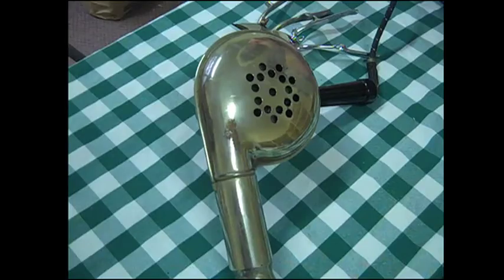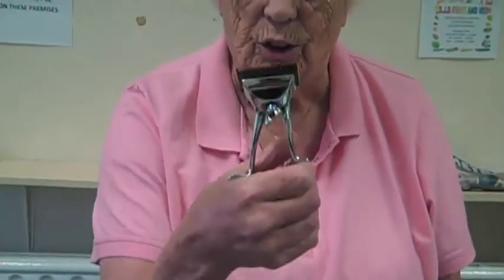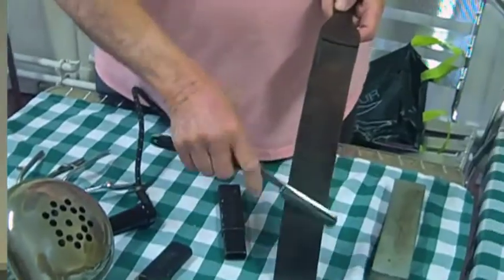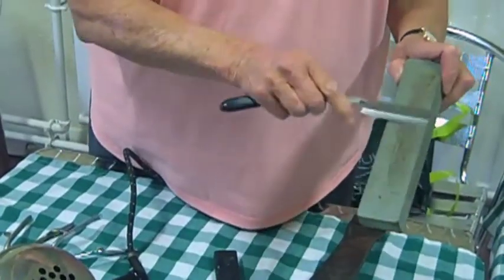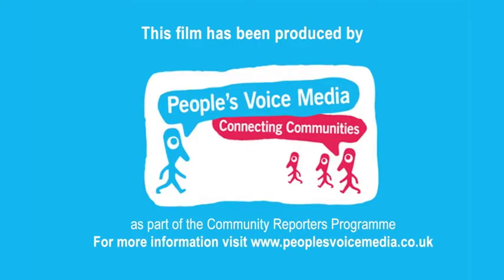MOSI-ALONG - The Cabinet of Curiosity: Fay Wall and Home Bar